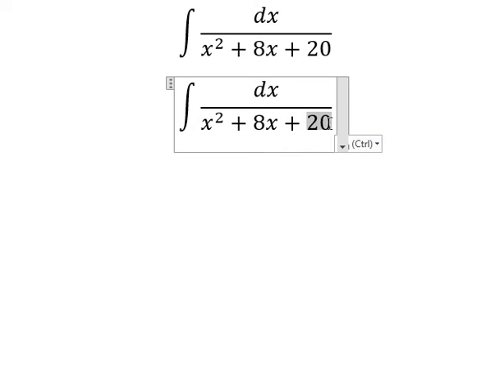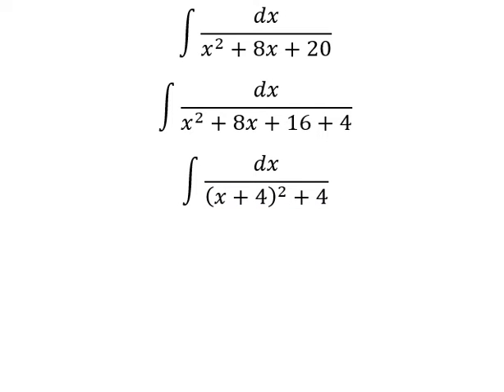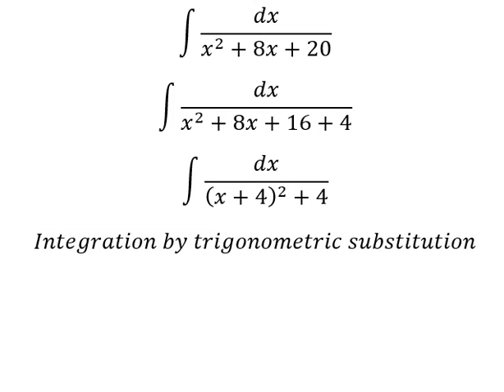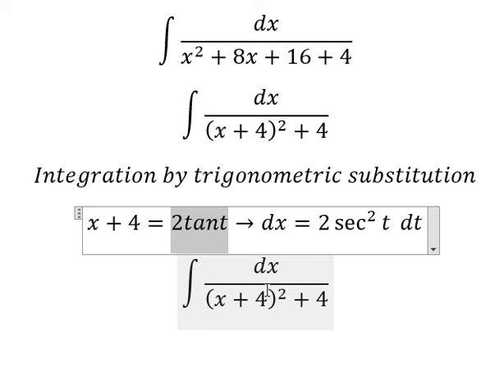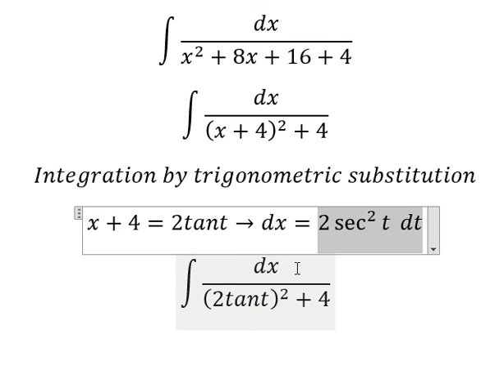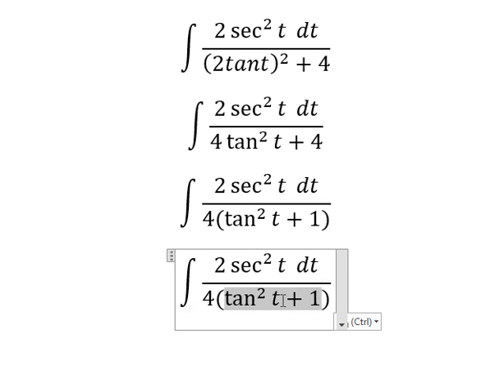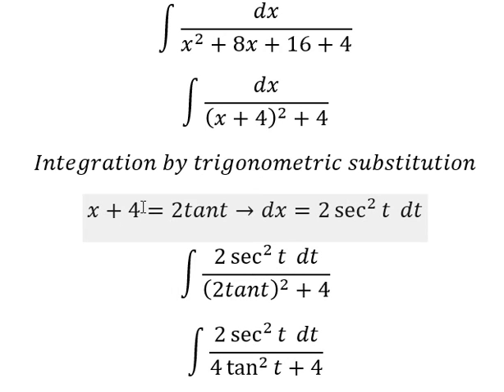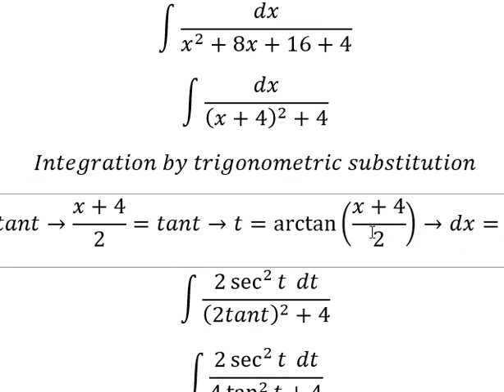Calculus Help: Integral ∫ dx/(x^2+8x+20) - Integration by trigonometric substitution - 三角関数での置換